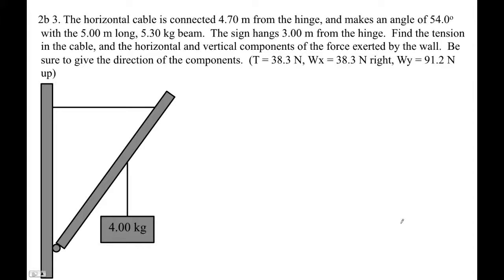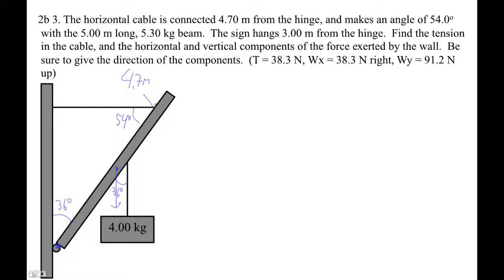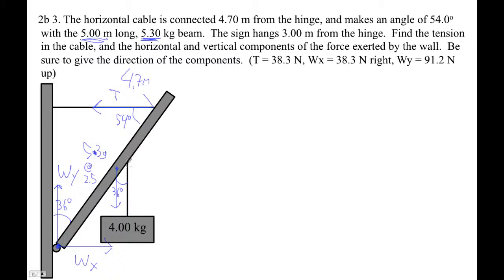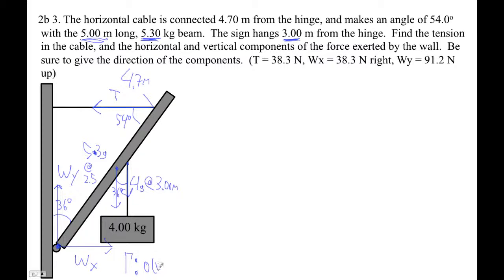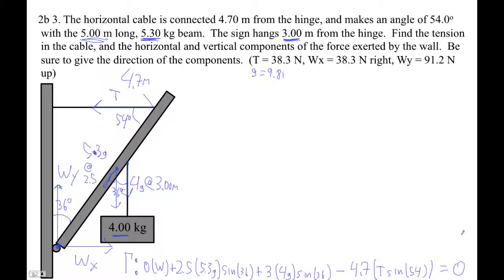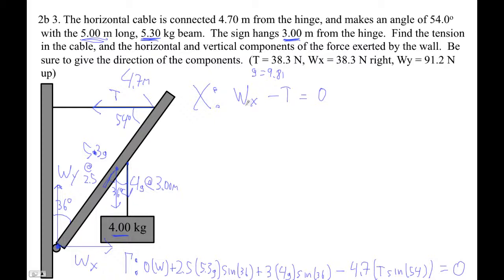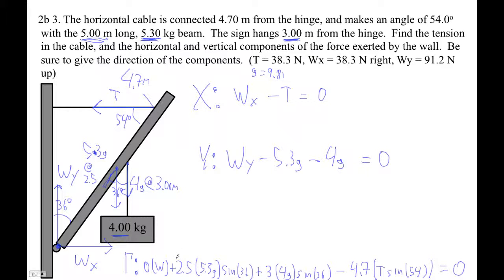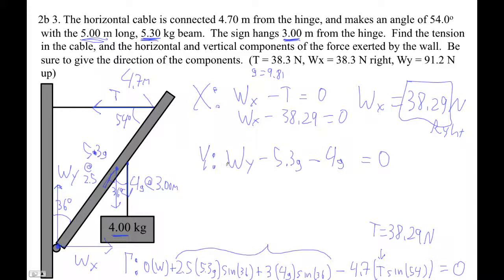HTPIB09 FA9 3